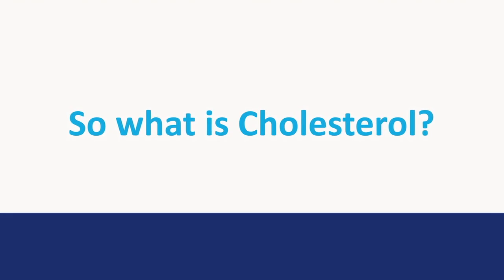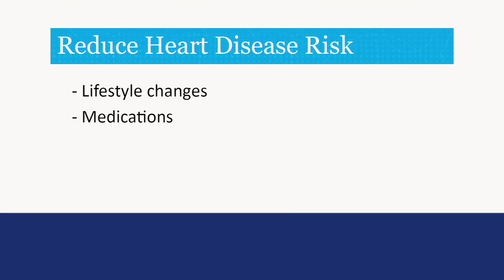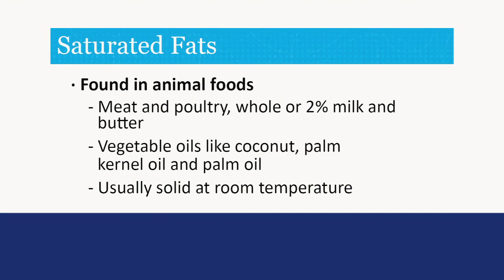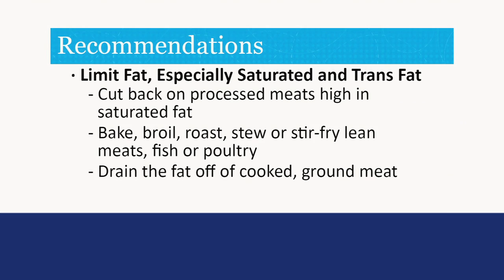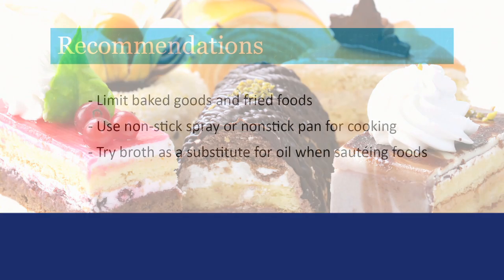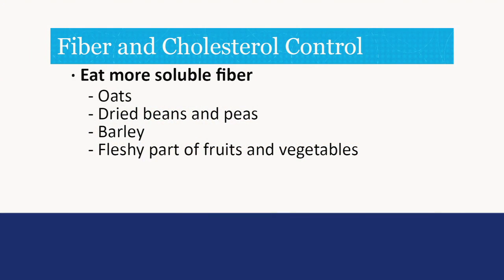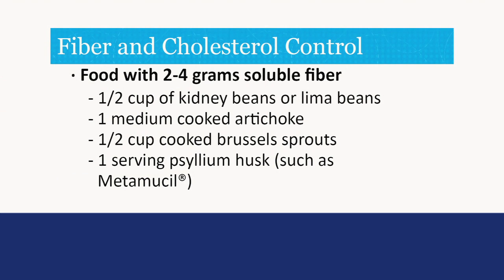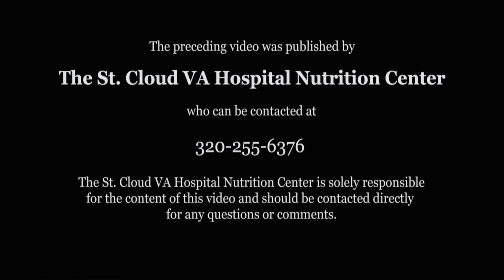Heart Healthy Cholesterol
Angela Gross, dietitian at the St. Cloud VA Health Care System explain how watching your cholesterol can improve your heart health